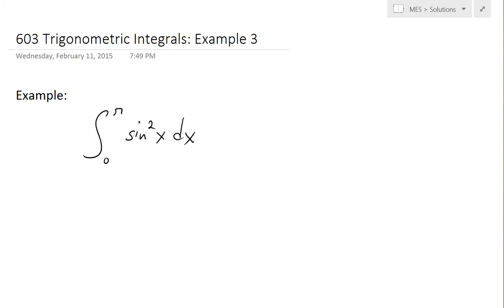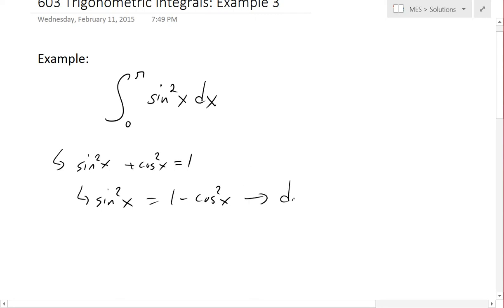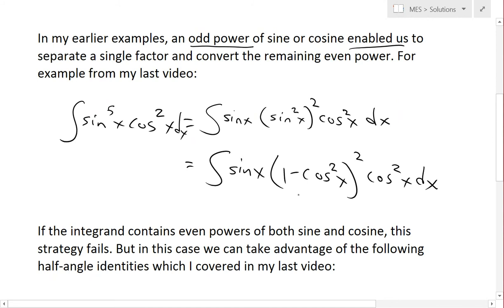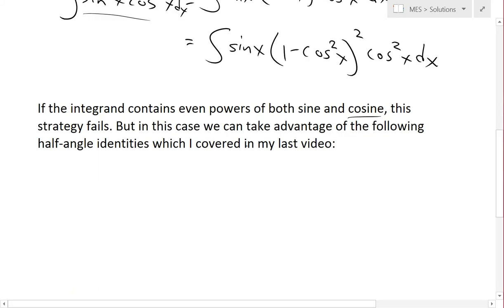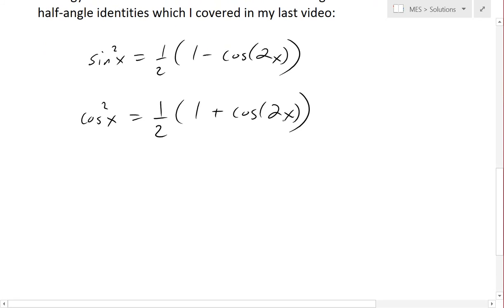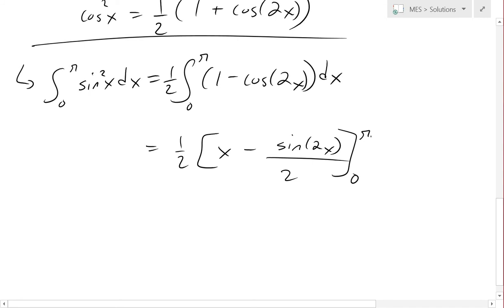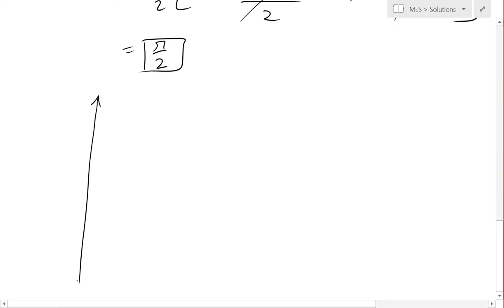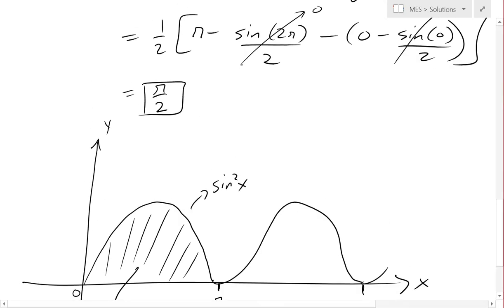Trigonometric Integrals: Example 3: sin(x)^2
In this video I go over another example on trig integrals and this time solve for the definite integral of sin(x)^2 from x = 0 to x = pi. In this example I use the half angle trig identity which I covered in my last video to simplify the integral before solving it.